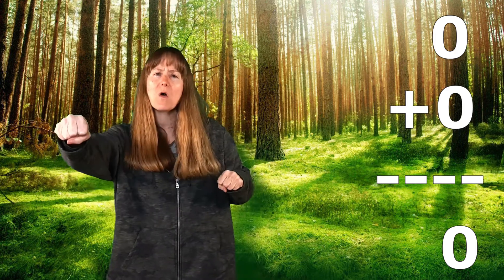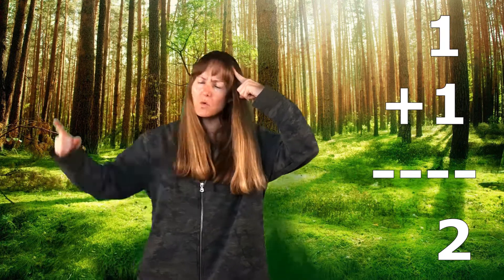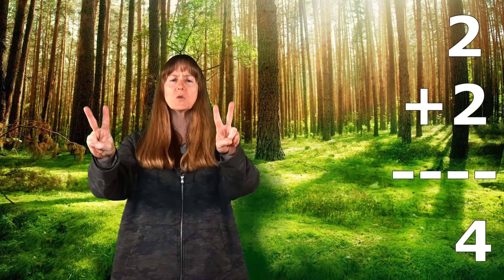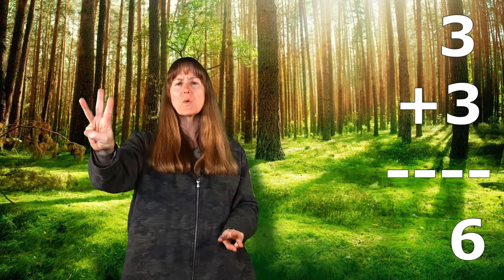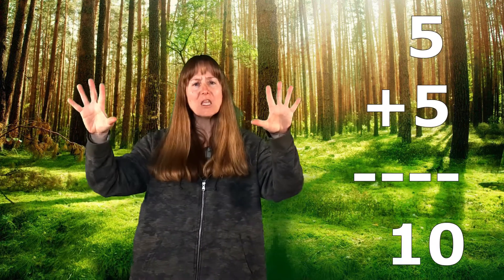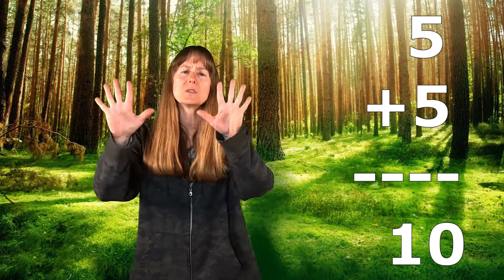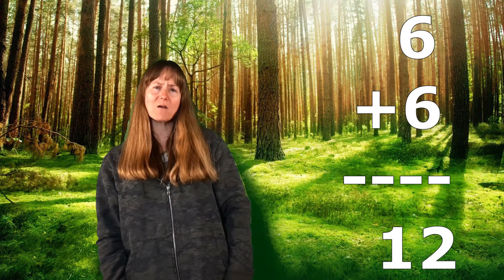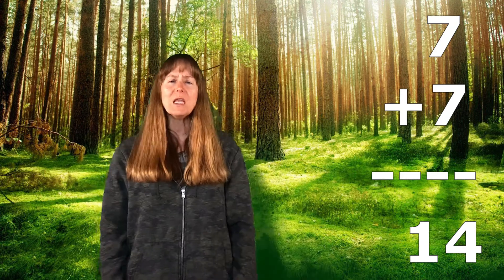Double Addition From 0 to 10 | Song For Memorizing Doubles | Learn Addition Double Facts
Learn how to memorize your doubles facts. This catchy rhyming song for memorizing doubles engages kids in their own learning. Double addition from 0 to 10 will be fun and easy to learn. If you've ever wondered how to teach addition double facts, this video is the answer.

This is a video that teaches double facts through song. It offers a multisensory experience for children. Nitty Gritty Phonics strives to make videos that are engaging, entertaining, and effective.      Miss Kasso's kinesthetic song makes learning addition double facts easy to remember. Get ready to start adding double numbers!